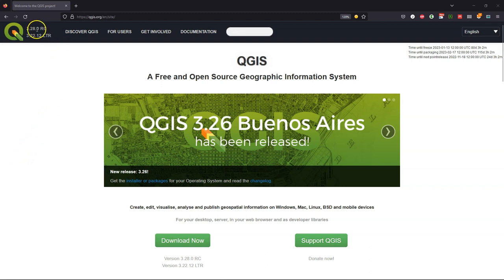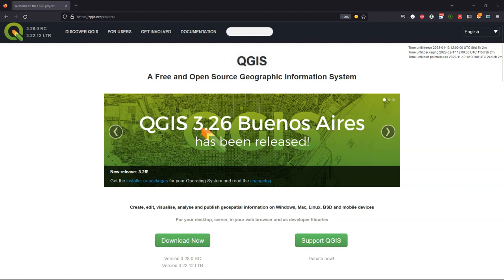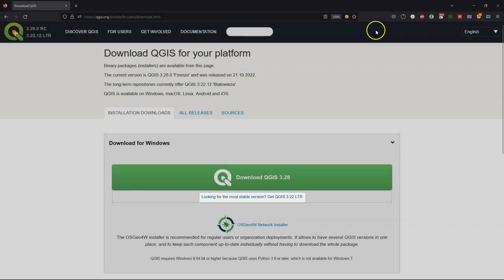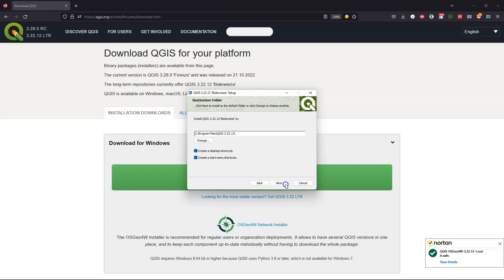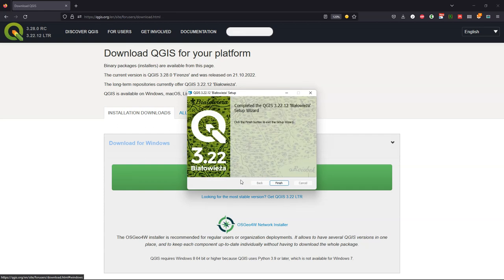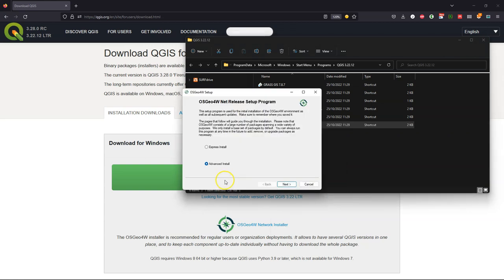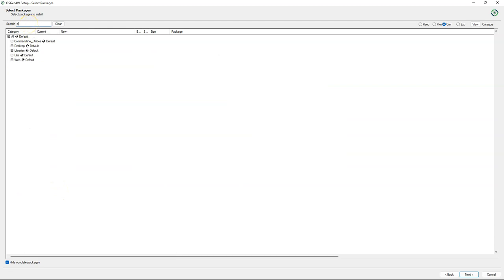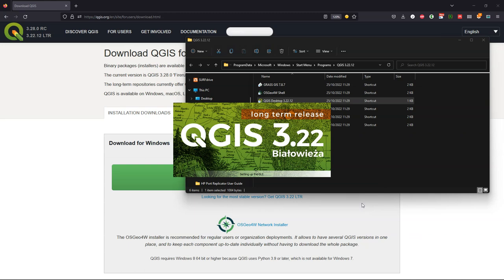Install QGIS with the Standalone Installer and Add Missing Packages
In previous videos I've demonstrated how to use the OSGeo4W installer to install QGIS and necessary packages. Many users, however, use the Standalone Installer for Windows. This video explains the difference between the Release Candidate (RC) and Long Term Release (LTR) versions of QGIS, how to find the installer and how to add missing packages that plugins might need.

0:00 Introduction
0:27 RC and LTR versions explained
1:08 Install QGIS LTR with the Standalone Installer
2:33 Add a missing package to your QGIS installation